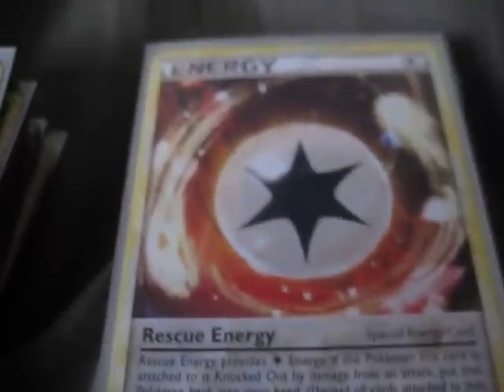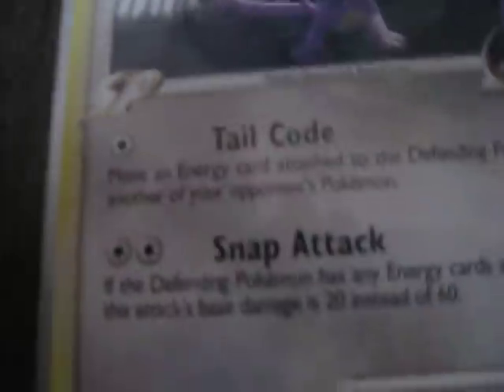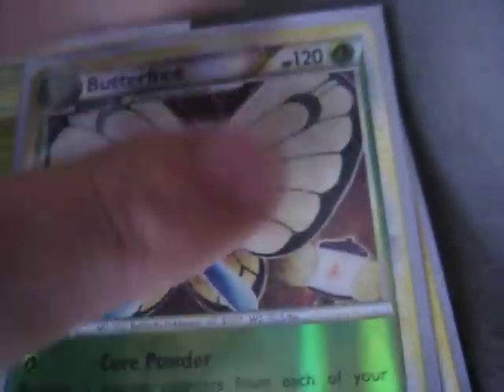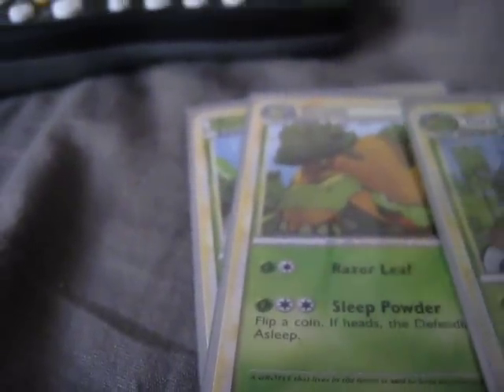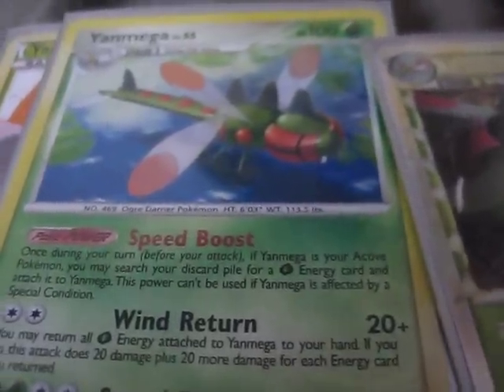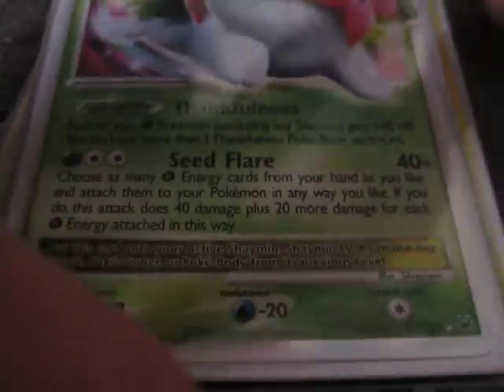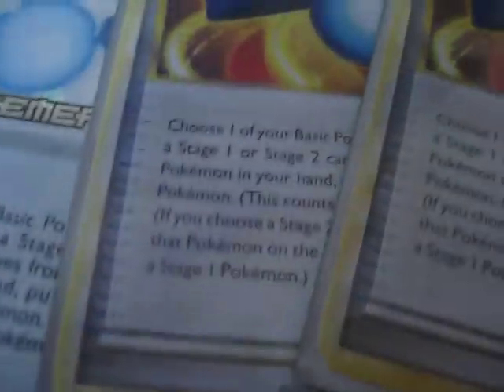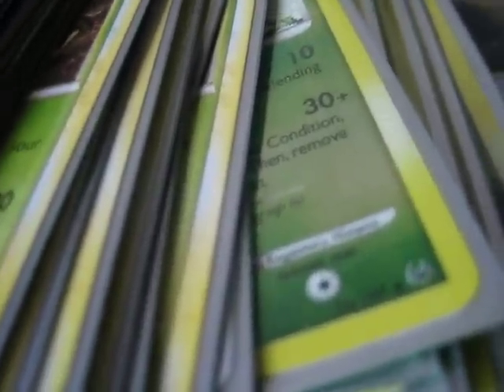WaterAndGrass; Grass Needs...Deck Help? o.O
Let me know what you guys think! Comment your suggestions below, it's much appreciated!